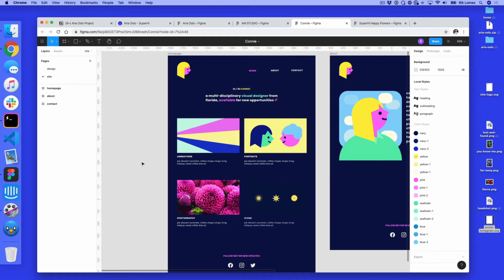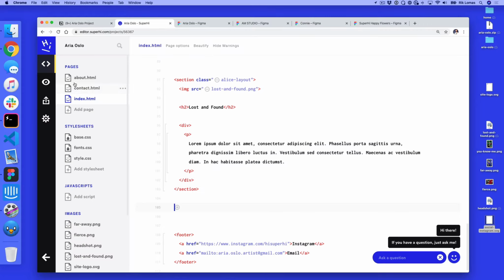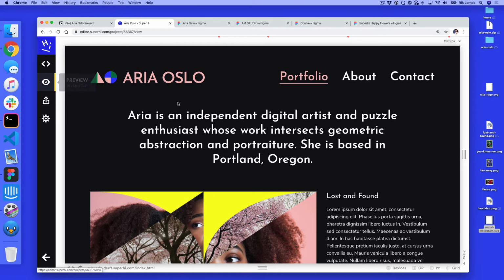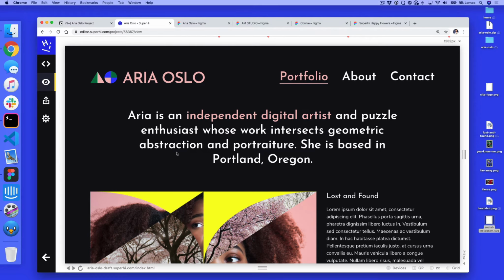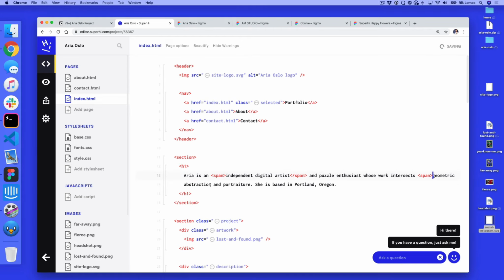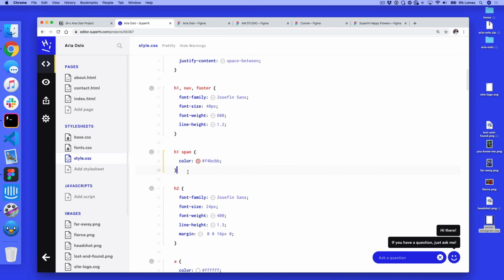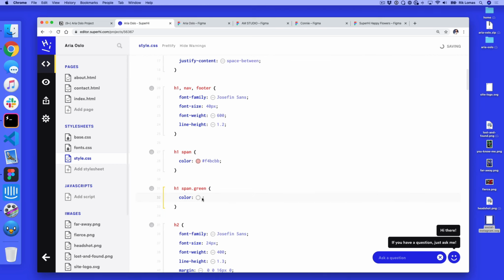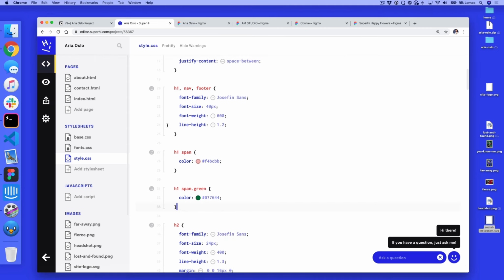PDC Lesson 4, Part 15 – Variation 4: highlighted words